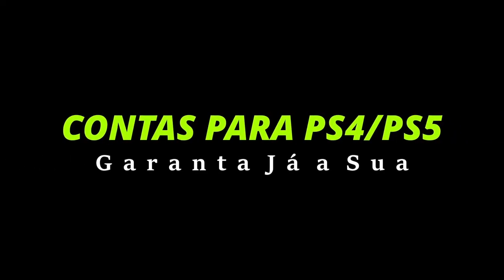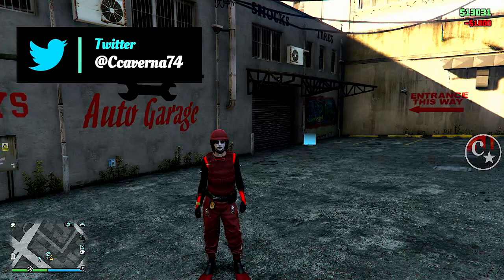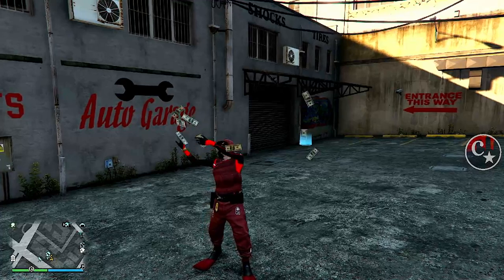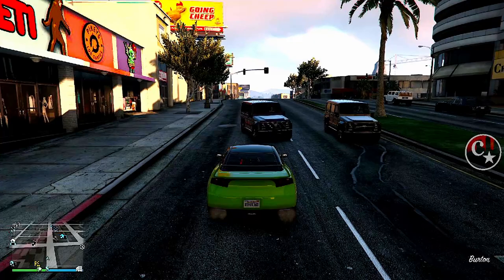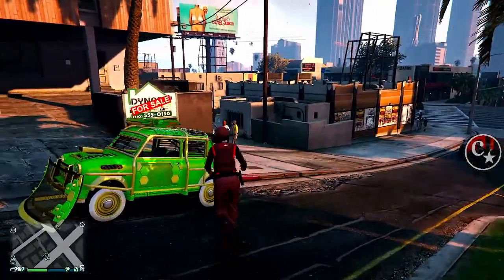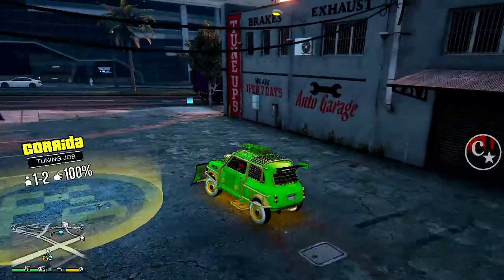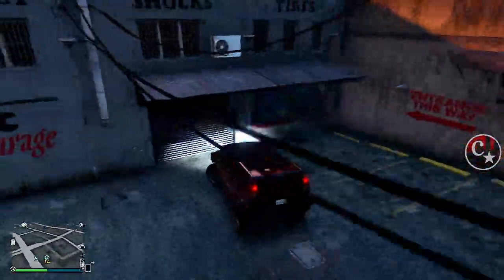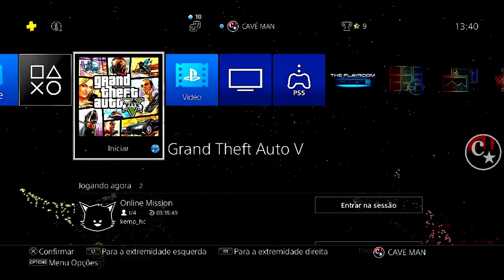💥WORKING NOW💥GLITCH SOLO SEM TRAJE SCUBA😂MUITO FÁCIL FATURE MILHÕES💰PS4/PS5/XBOX GTA5 ONLINE🔞🌐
▬▬▬▬▬▬▬▬▬▬▬ஜ۩۞۩ஜ▬▬▬▬▬▬▬▬▬▬▬▬▬▬
▓▓▓▒▒▒░░░ LEIA A DESCRIÇÃO DO VÍDEO ░░░▒▒▒▓▓▓ ▬▬▬▬▬▬▬▬▬▬▬ஜ۩۞۩ஜ▬▬▬▬▬▬▬▬▬▬▬▬▬

👉 FOUNDERS
💥CARROS MODDEDS💥& CONTAS UPADAS P/ PS4:
♠ COMANDO CM74 - NOVO COMANDO
🎮 ID: PS4 - Capitaocaverna74 👈
🎮 ID: PS4 - Capitao74caverna 👈
🎮 ID: PS4 - Ccaverna74 👈
🎮 ID: PS4 - Capitao_74 👈
🎮 ID: PS4 - Capitao-74 👈

🌟🌟 CANAIS PARCEIROS 🌟🌟